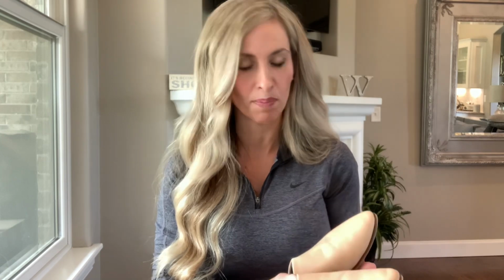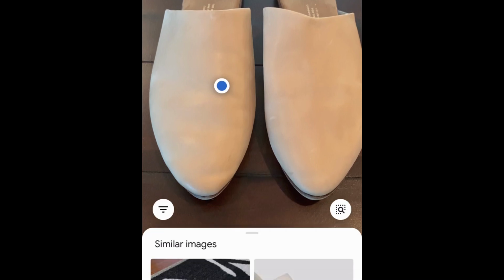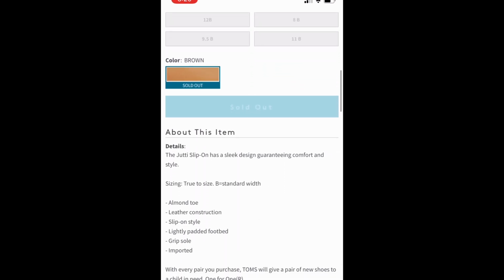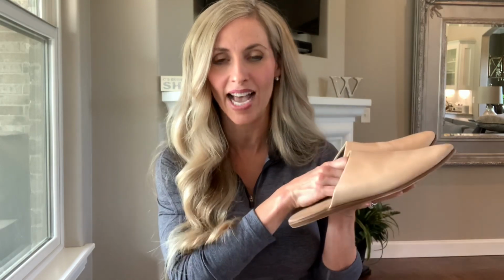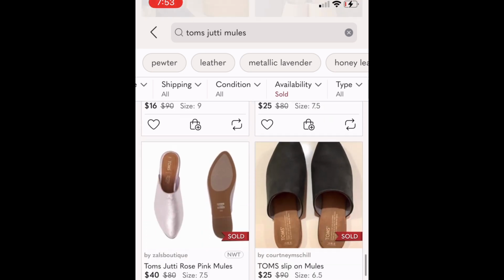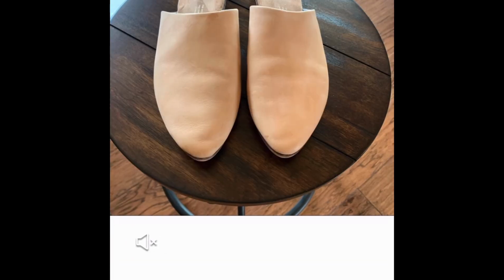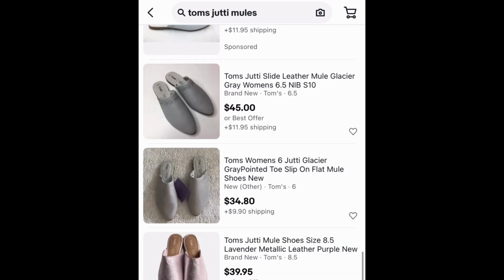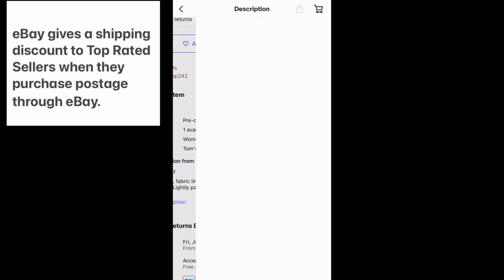How To Price Items to Sell on EBay & Poshmark for Beginners 2021 Look up sold Comps & Google Lens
Hi! In this video I show how I price items to sell on Ebay and Poshmark, created in May 2021.  This video is designed for beginners, but if you are already a seller you might still find a few tips and ideas that will be helpful! I go through how to use Google Lens, what are "sold comps" and how to look up and use current and sold comparisons to price items to sell!

This link gives us both a $10 credit! (Woo hoo!) 😁

Polymailers:
10X13 (100 Pack) Pink Watercolor Stripes Poly Mailer Envelope Plastic Custom Mailing & Shipping Bags

100 Pcs 12 x 15.5 White Poly Mailer Envelopes Shipping Bags with Self Adhesive, Waterproof and Tear-Proof Postal Bags

100 Count - 14.5" x 19", Black Gingham Plaid Poly Mailer Envelope, Mailing Shipping Bags

This is the printer I use, it has held up to daily use for approximately 5 years!

The toner I had been using went up to $48! So I found one that is equivalent for $22! I have to replace my toner about once a year.  Here is the link:

Self Adhesive Shipping Labels:

Other items I use:

I have been using the same scale for 16 years. but when I need to buy a new one, this one looks terrific, has excellent reviews and weighs items up to 50 lbs and is great price!

Join Fiverr and discover the fastest way to hire freelancers, for any online project. Thank me later!
I use Maynard1996, he always does an excellent job! I have 29 completed orders with him!

My newest Poshmark closet that I started to work on with my daughters

If you follow me on Poshmark, let me know your Poshmark closet so I can follow you back!

My second Ebay store